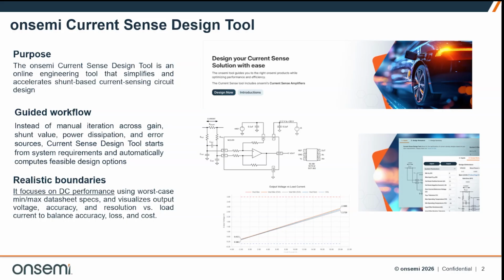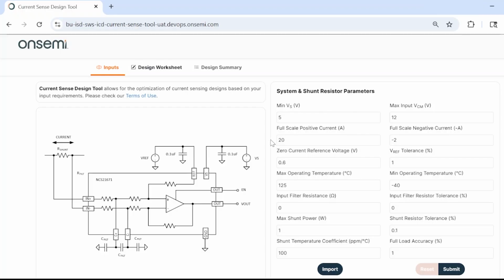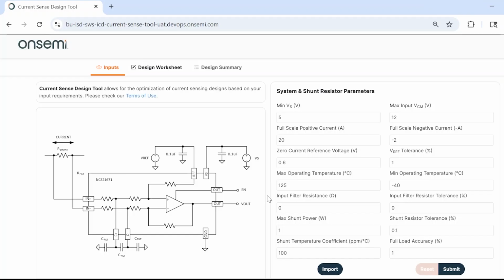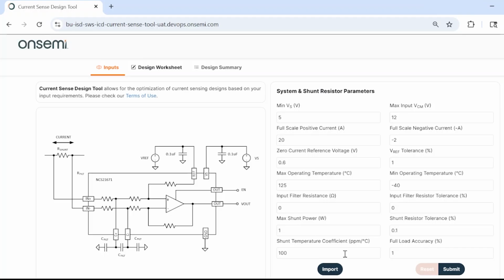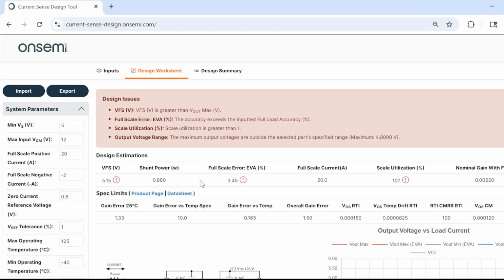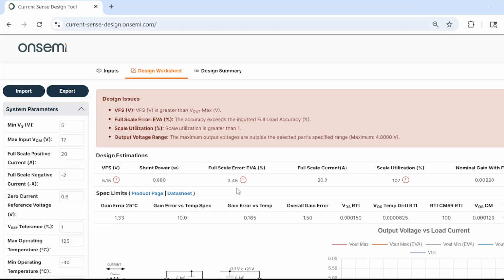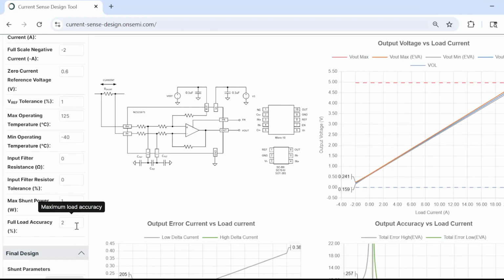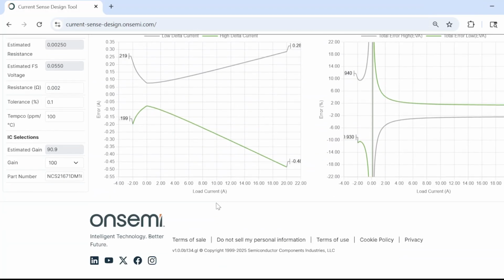How to Use the Current Sense Design Tool-Part 1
In Part 1 onsemi introduces the Current Sense Design Tool and its workflow. Enter system requirements, compare bi‑ vs. unidirectional sensing, set shunt power, VREF, and temperature, and see how the tool performs worst‑case DC accuracy analysis.